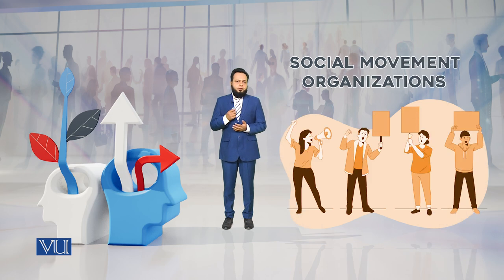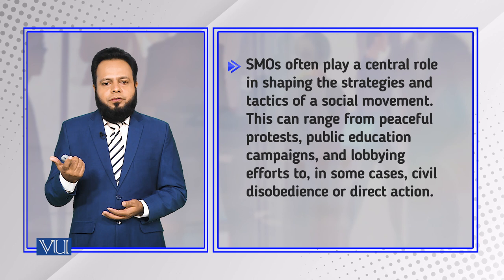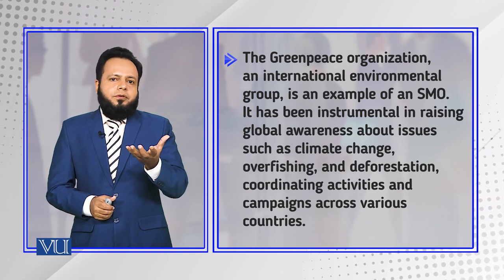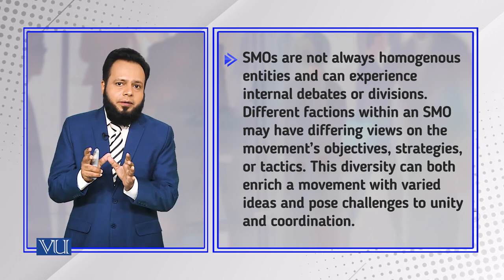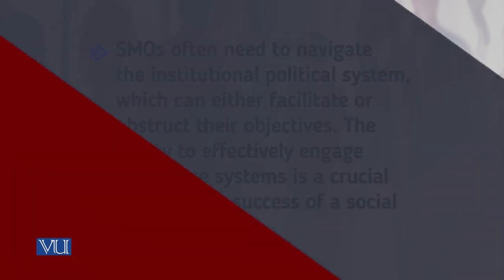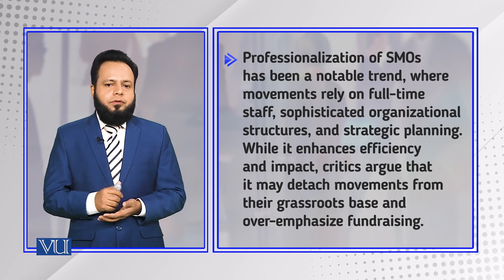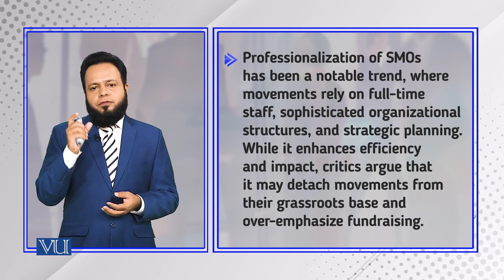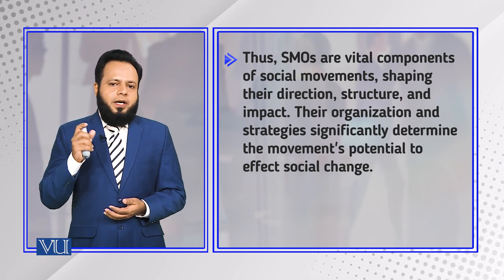Social Movement Organizations | Introduction to Sociology | SOC101_Topic239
Topic239: Social Movement Organizations,
By Dr. Imran Sabir